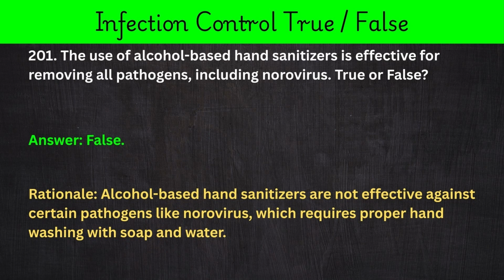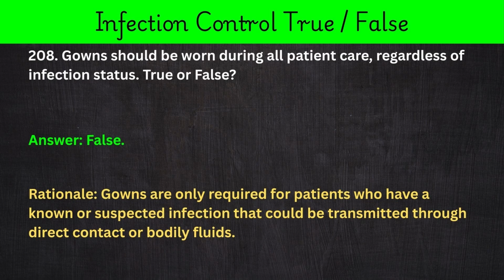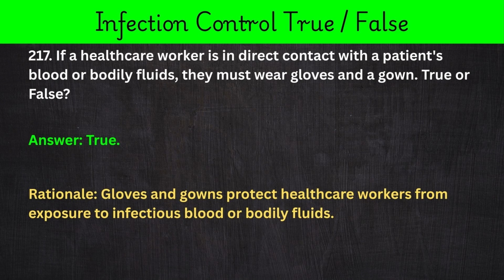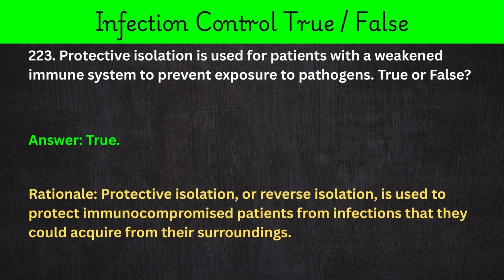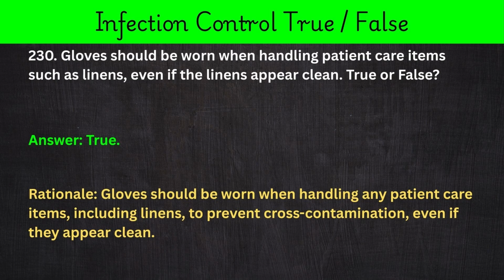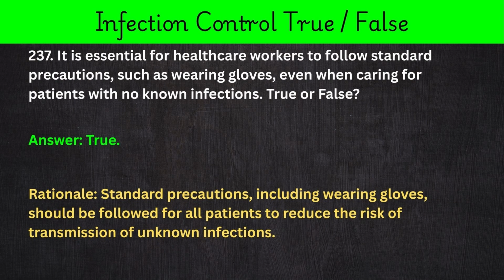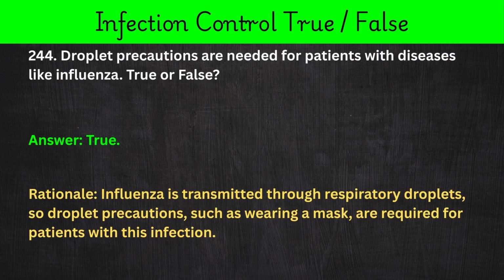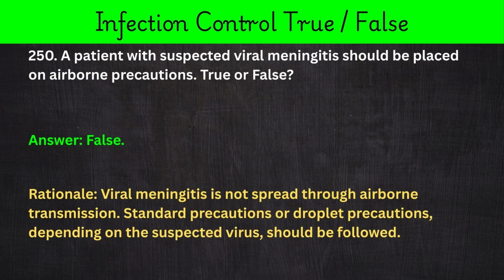Think You Know Infection Control? Tackle These 50 NCLEX True/False Questions – Part 5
Think you're an infection control expert? It's time to prove it. Welcome to the ultimate NCLEX prep challenge – a 50-question True/False quiz designed to test your infection control knowledge from the ground up. Whether you're a nursing student, preparing for the NCLEX, or a practicing nurse brushing up on the essentials, this challenge covers everything you need to know to stay sharp and confident.

Inside this quiz, you’ll face questions on:

Hand hygiene and the five moments for handwashing

Use of personal protective equipment (PPE)

Isolation precautions and transmission-based protocols

Sterilization and disinfection methods

Chain of infection and how to break it

Safe handling of sharps and biohazard waste

Current CDC and WHO guidelines

Real-life clinical scenarios to boost critical thinking

This isn’t just any review—it’s a strategic, high-impact revision tool aimed at helping you master the core principles of infection control that appear frequently on the NCLEX and other nursing certification exams.

Why take this challenge?

Boost your confidence before exams

Identify knowledge gaps early

Reinforce high-yield infection control topics

Practice in a format that mirrors exam-style thinking

From beginners to advanced learners, this is your chance to sharpen your mind and raise your score. Are you ready to pass with confidence?

Take the challenge now and find out.